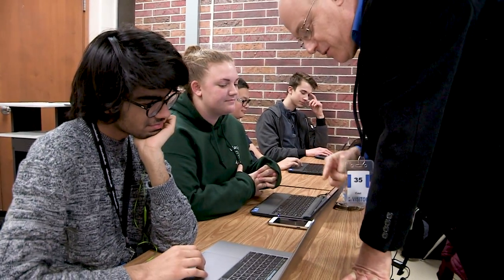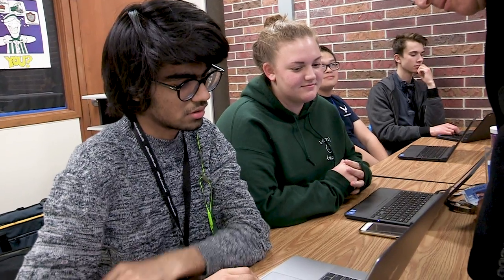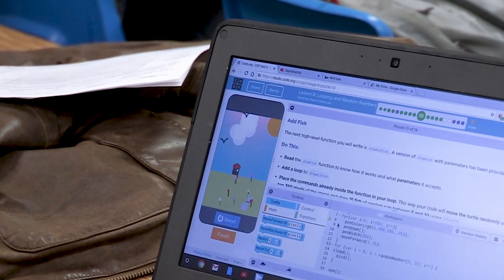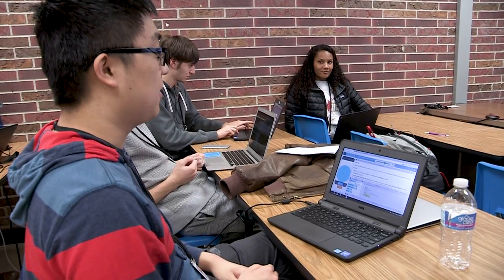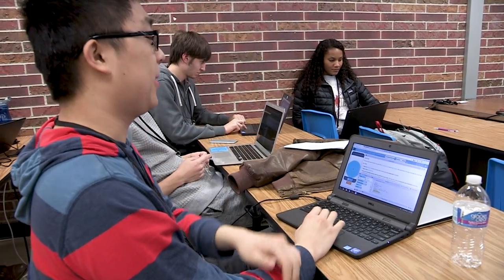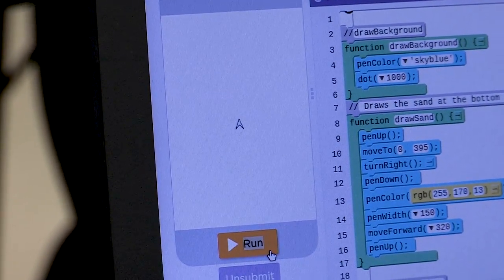Coding with Code.org, Lincoln East High School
Lincoln Public Schools